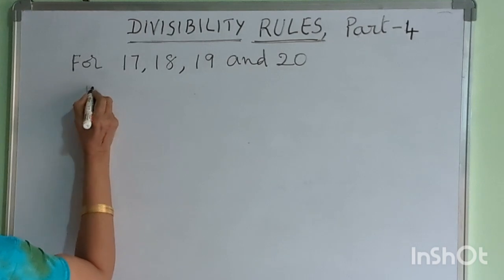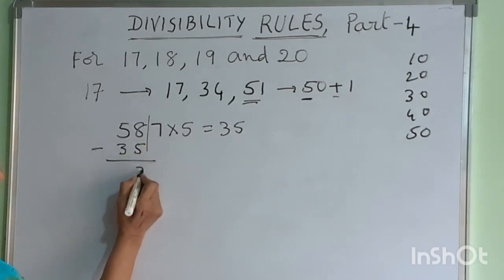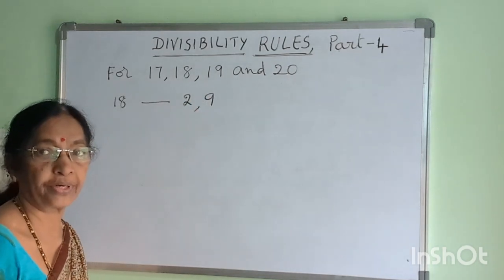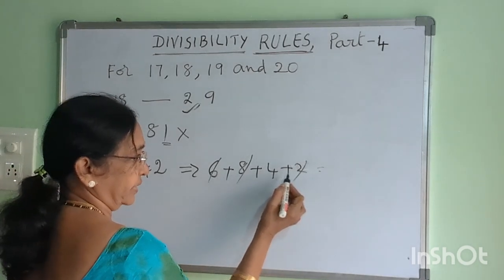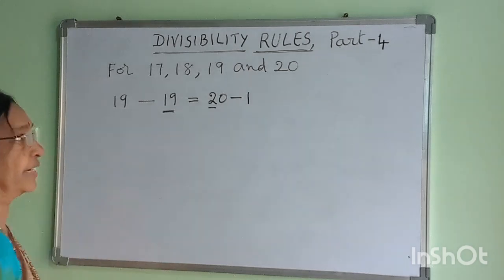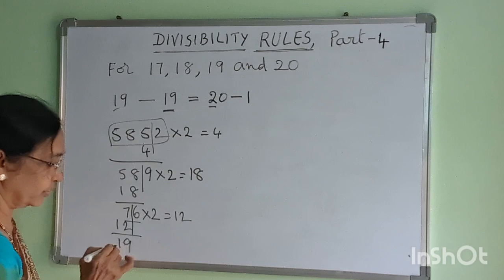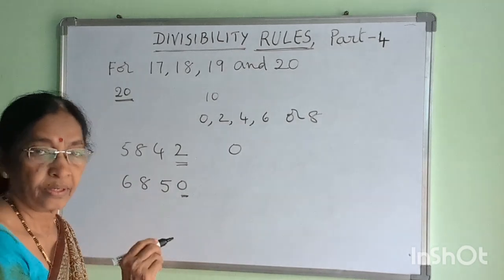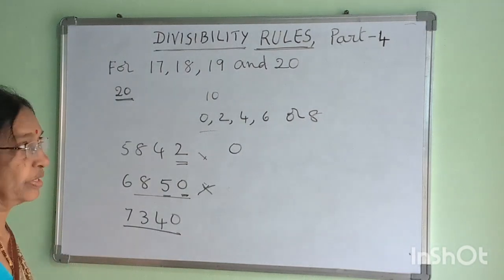divisibility rules _part 4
divisibility rules. divisibility rules for 17, 18, 19 and 20.